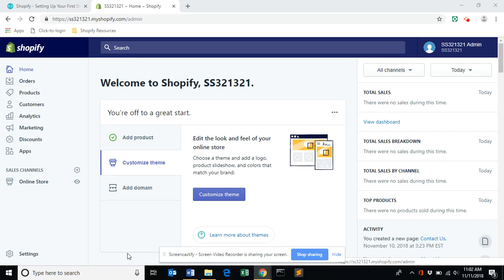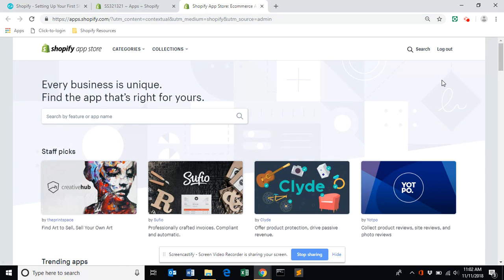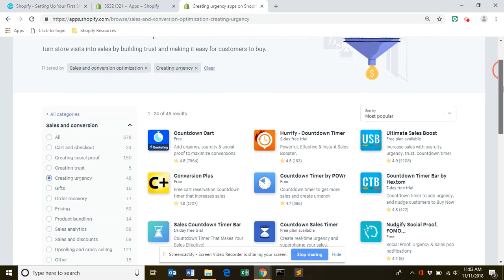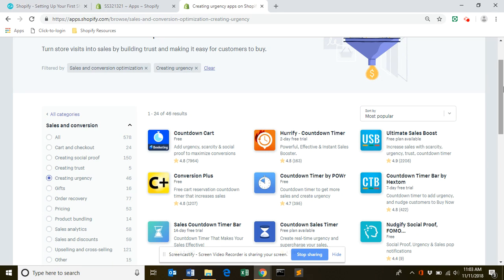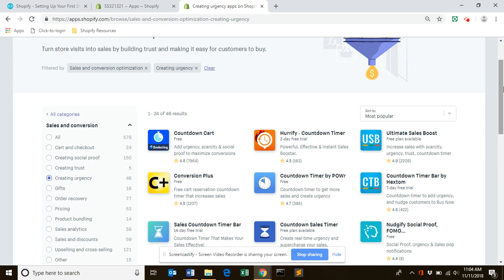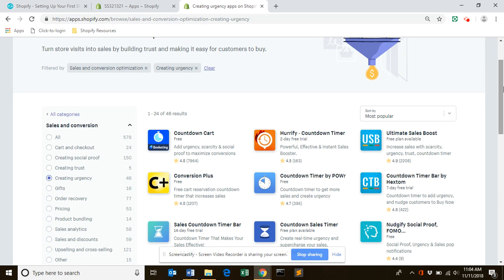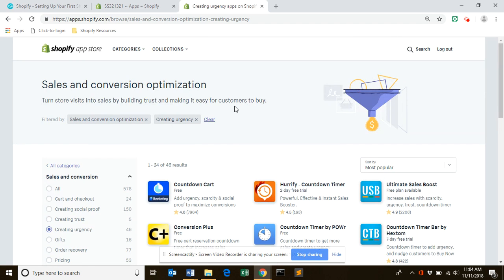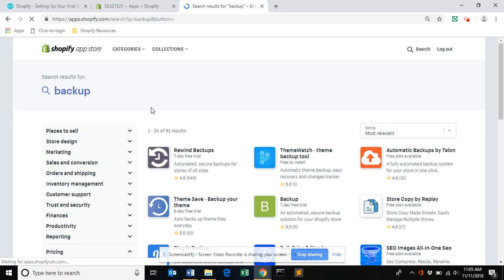Shopify 101: Part 7 - Using Shopify Apps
This video series explores setting up your first Shopify store. This video looks at how to find and install apps. It is part 1 of an 11 video playlist built out by Kevin Ward founder of a Shopify Store Setup Service.

2. Part 2: Adding Your First Products
3. Part 3: Editing Your Products
4. Part 4: Setting Up Collections
5. Part 5: Setting UP Menus and Navigation
6. Part 6: Creating Pages
7. Part 7: Using Shopify Apps
8. Part 8: Setting Up Your Shopify Theme
9. Part 9: Shopify Settings
10. Part 10: Domain Names
11. Part 11: Final Thoughts